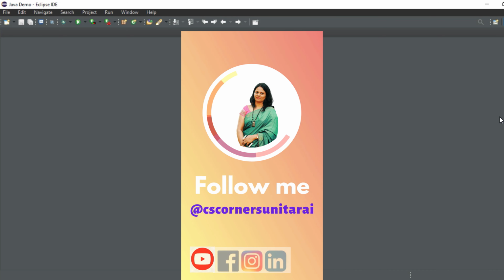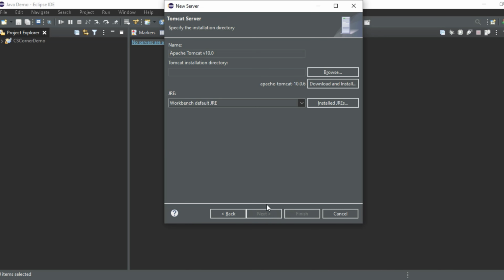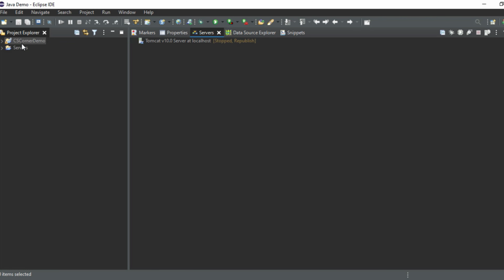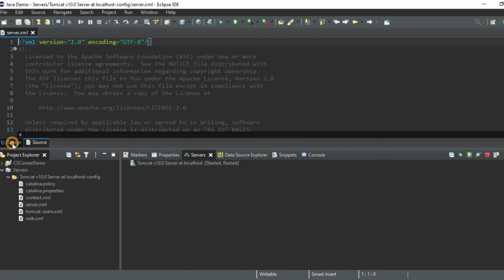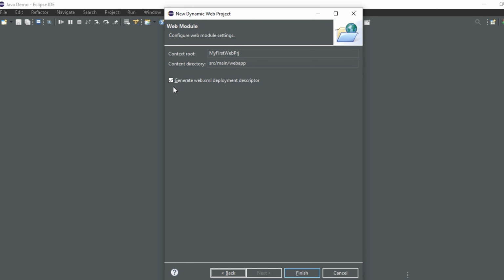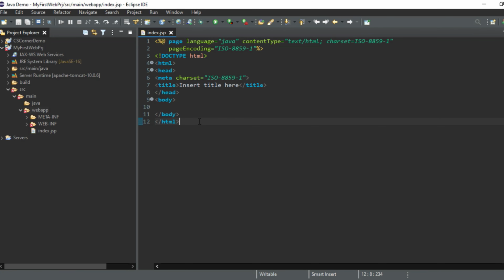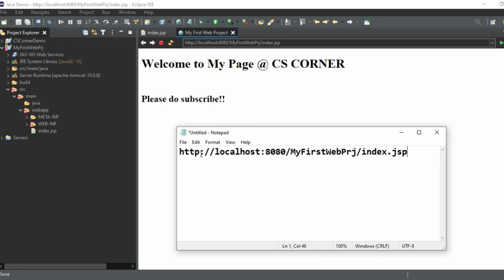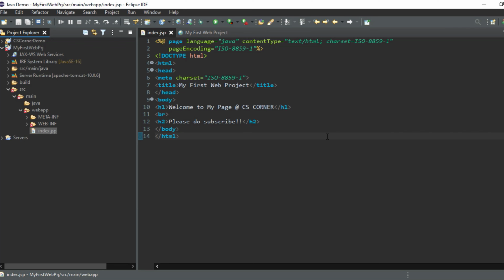Install & Configure Apache Tomcat in Eclipse IDE |How to Configure Tomcat Web Server in Eclipse IDE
In this video, I'm going to show you how to configure the Tomcat Server 10 (Latest) in Eclipse  IDE Step by Step.

1. How to Download and Install Apache Tomcat Server 10.
2. How to connect Apache Tomcat to Eclipse IDE.
3. How to Start Apache Tomcat Server.
4. How to Create a Web Project in Eclipse IDE.
5. How to run Web  Project in Eclipse IDE.

So, learn the above  5 procedures in a single video (back-to-back)

🎥 Tools I used for recording

🌍🌍$$$**Want To Become SUCCESSFUL YouTuber please join FREE Webinar ***$$$🌍🌍

Configure Eclipse
Add Server in Eclipse
Apache Tomcat Eclipse Integration Guide & Plugin
Integrating Eclipse and Tomcat.
Tutorial: Configuring and Using Apache Tomcat 10 with Eclipse
Step by Step Guide to Setup and Install Apache Tomcat
Java web development with Eclipse
how to configure apache tomcat server in eclipse juno
how to configure apache tomcat server in eclipse kepler
how to configure apache tomcat server in eclipse luna
how to install apache tomcat server in eclipse galileo
how to configure apache tomcat in eclipse in ubuntu
how to run tomcat server in eclipse
"Easy step-by-step instructions on installing and configuring Tomcat 10 and using Eclipse to start/stop it and deploy apps to